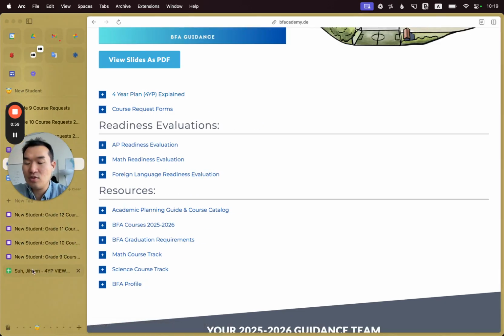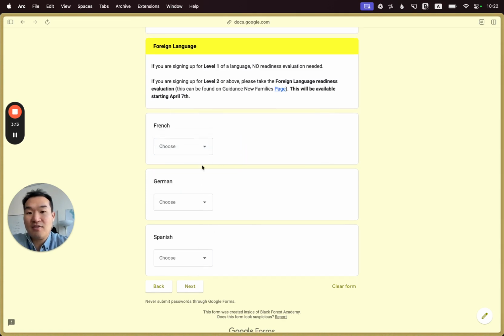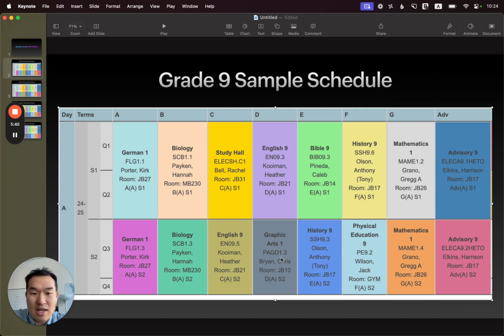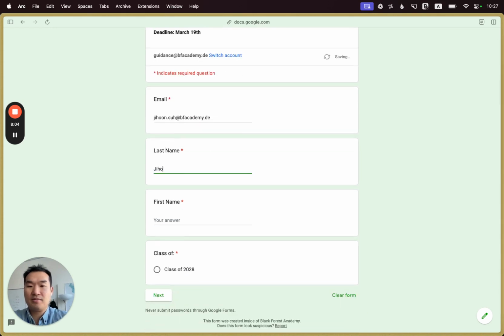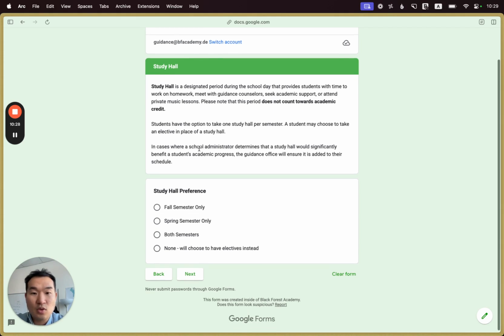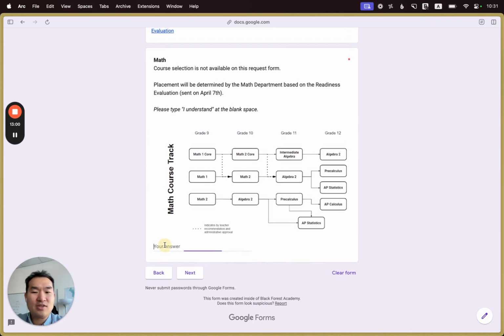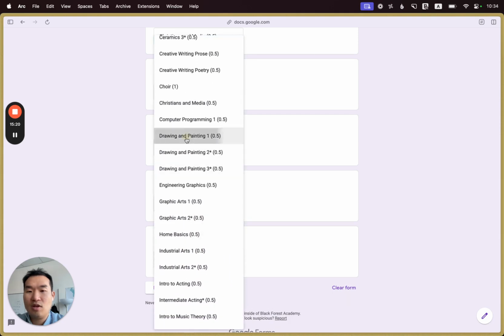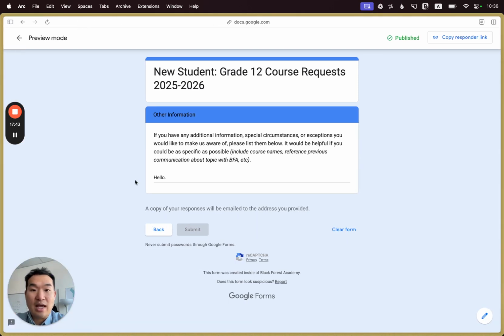New Families: Course Request Forms Explained